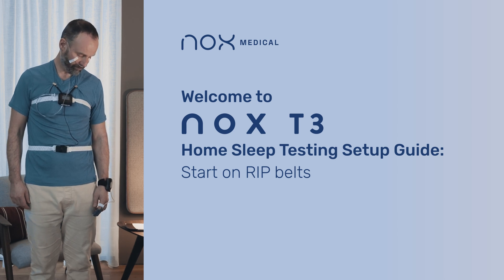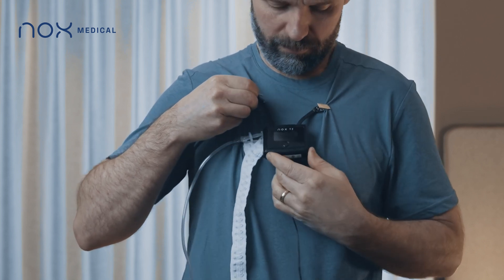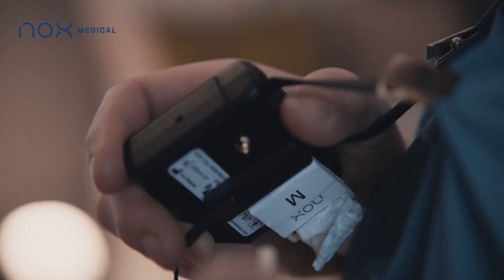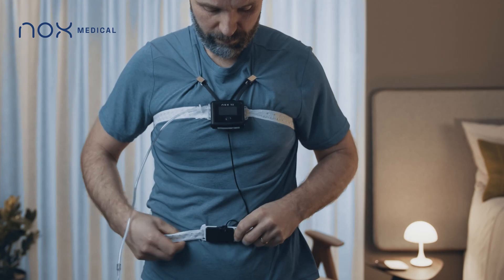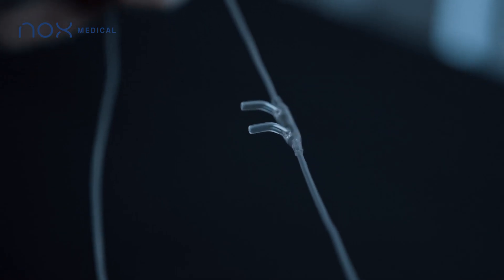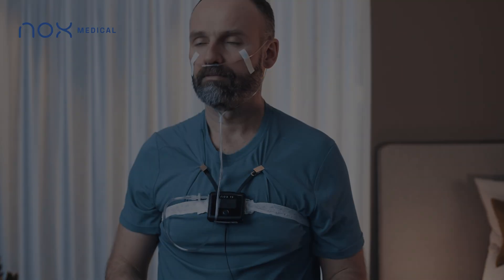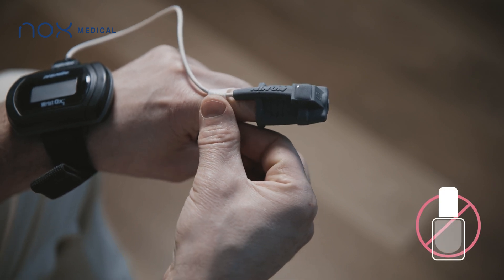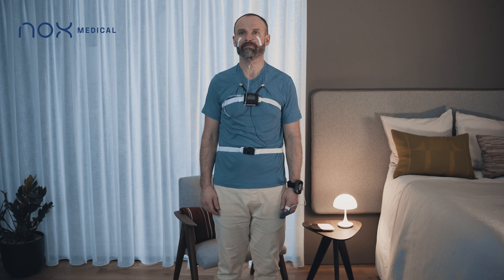Nox T3 Setup Instructions: Start on Belts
This video is a Nox T3 Instruction Guide for patients and is intended for recordings to start when belts are connected to the device. This video provides general guidance for patient use and does not replace the official instructions. For complete and accurate Nox T3 hookup instructions, please refer to document NOX-HOOKUPS-0100-REV01. Consult your healthcare provider for guidance.

The Nox T3 recorder is intended for ambulatory recording of physiological signals during sleep. The Nox T3 recorder is intended for patients greater than 2 years of age. The intended environments are hospitals, institutions, sleep centers, sleep clinics, or other test environments, including the patient’s home. Nox T3 product features and availability may vary between markets.